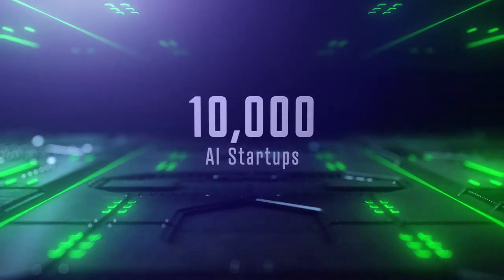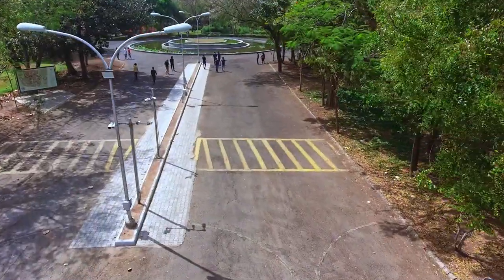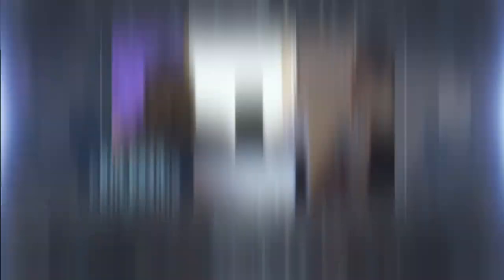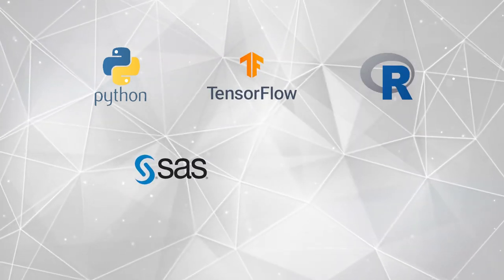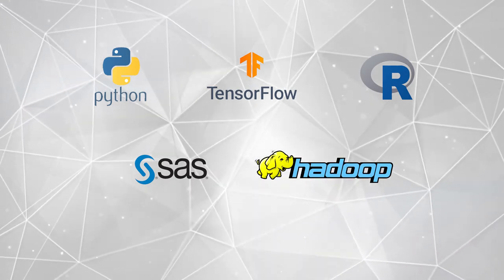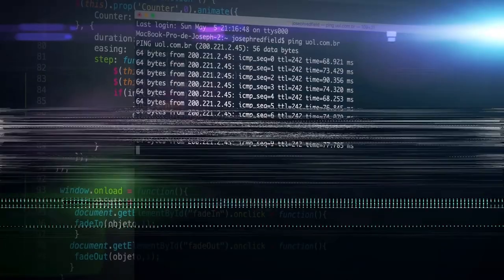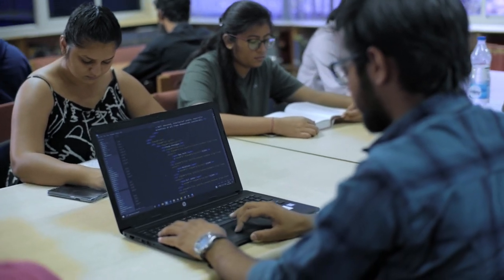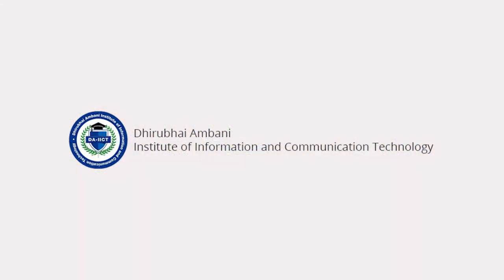Data Science Course | Ad Film | DA-IICT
DA-IICT is one of Gujarat's most renowned universities, which is striving to create a knowledge-based society. We helped them by creating elaborate and descriptive promotional films for individual courses that are being taught here.

Here’s a glimpse of what awaits if you enroll in their Data Science course.